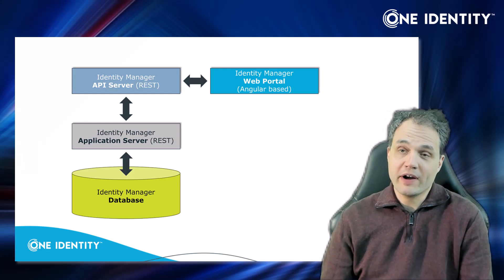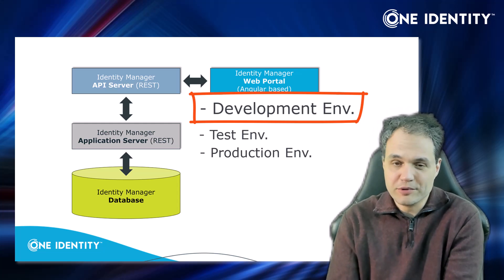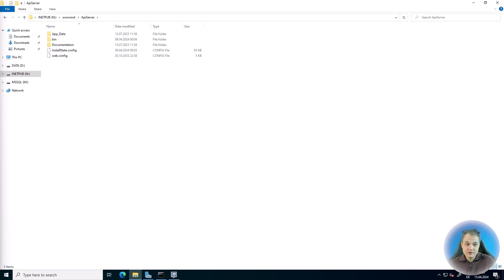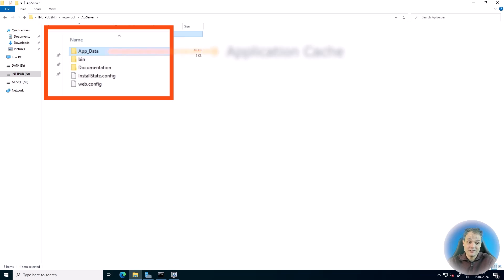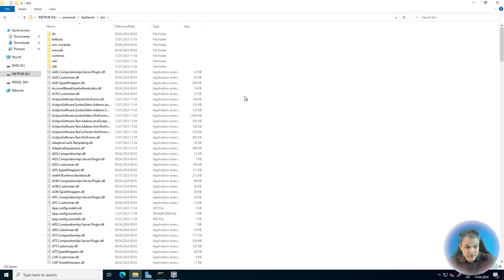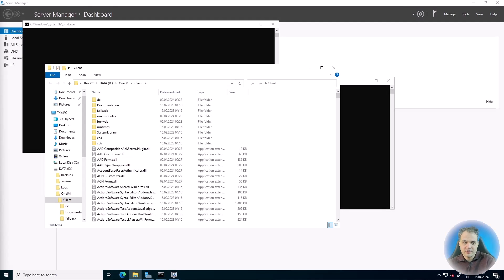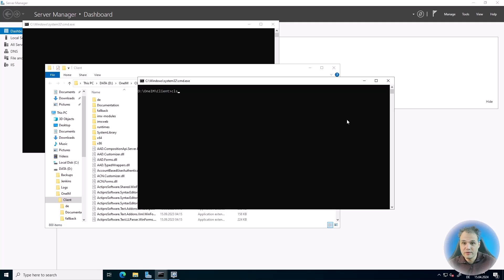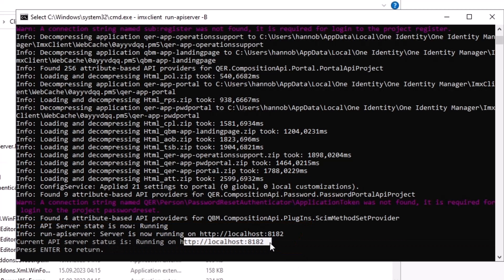Identity Manager | Angular Web Development #17 | API-Server Dev. Overview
Training Video Series: Angular Web Portal Development
Part 4: API-Server - Dev. Overview
- Deployment Structure
- Remote API-Server Installation
- File Structure of an API-Server
- Using a local API-Server for Development